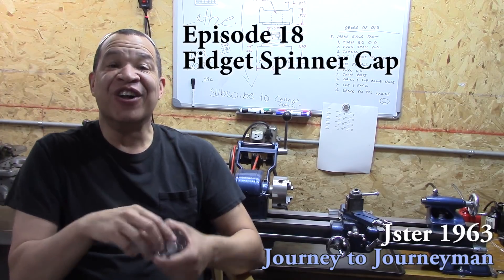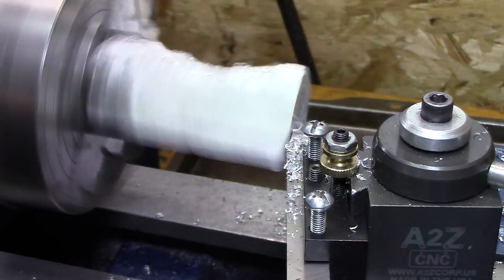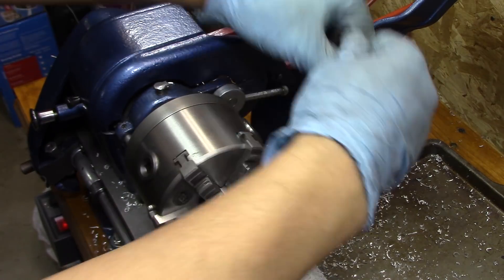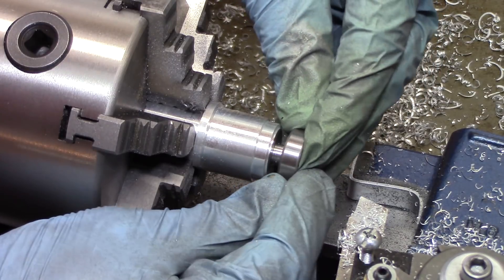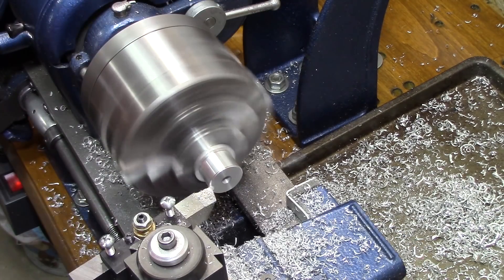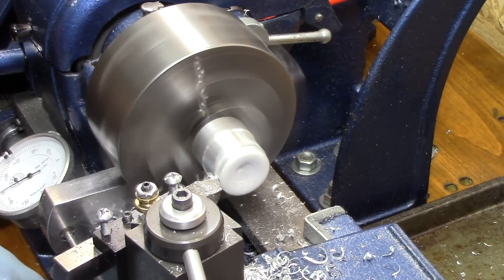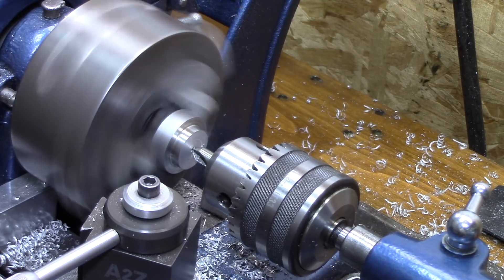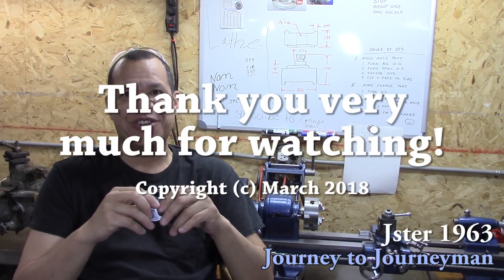Journey to Journeyman, Episode 18. How to make a fidget spinner cap.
In my new series "Journey to Journeyman" I will try to become a proficient hobby machinist.  I will be learning how to use my Atlas 618 metal lathe to make parts for my restorations projects.  On this episode I make a fidget spinner caps.